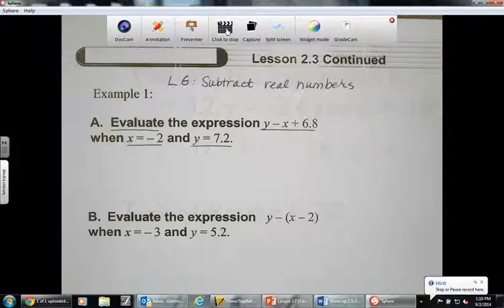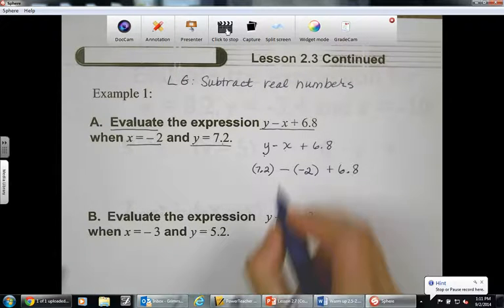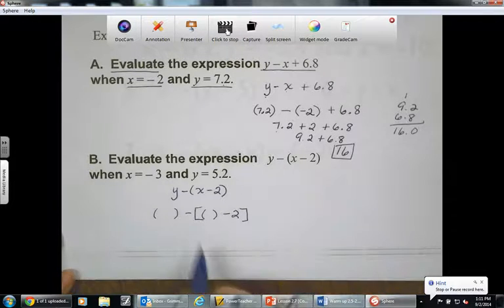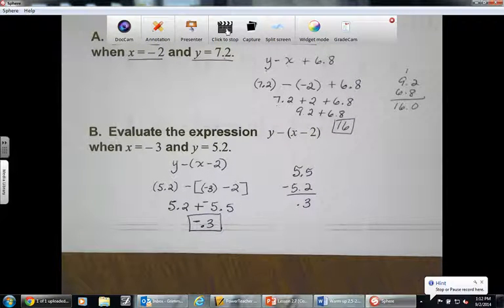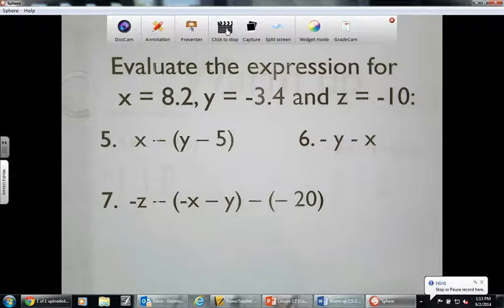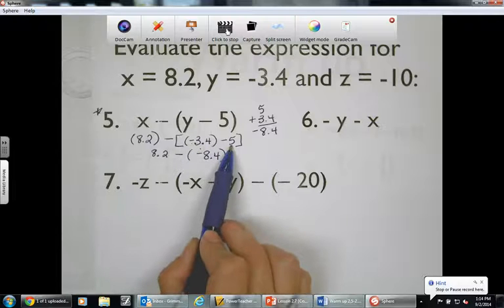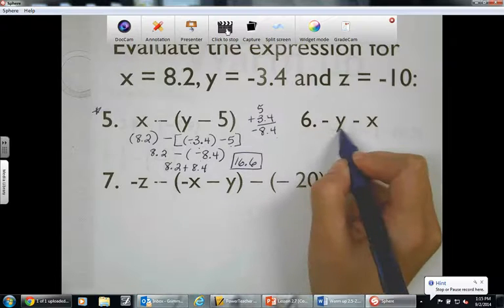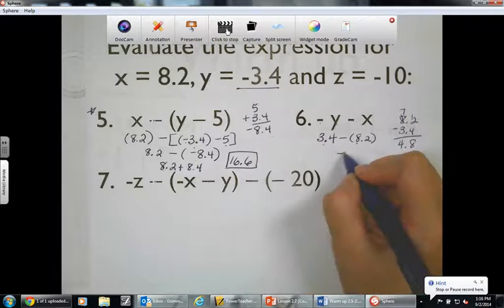VIDEO Lesson 2 3 Algebra 1A day 2